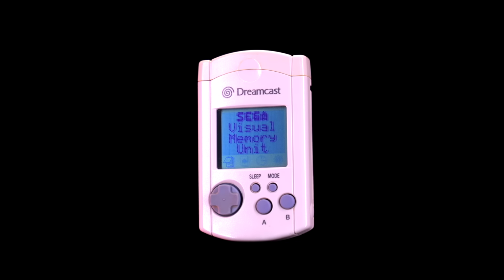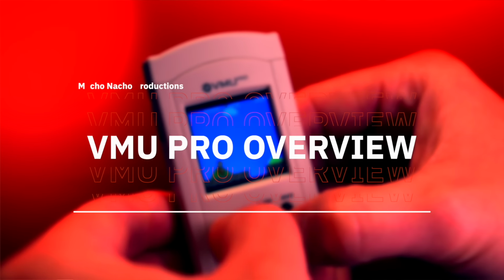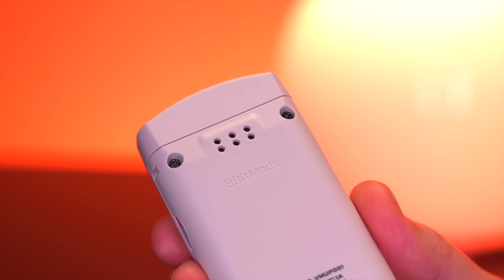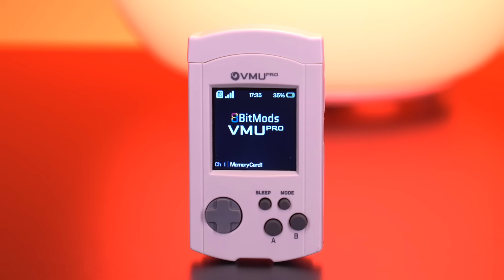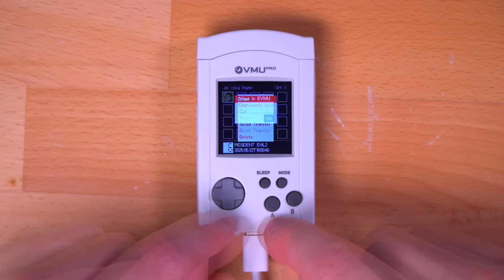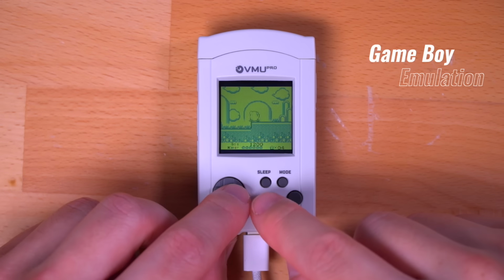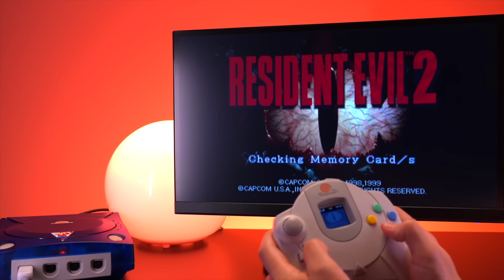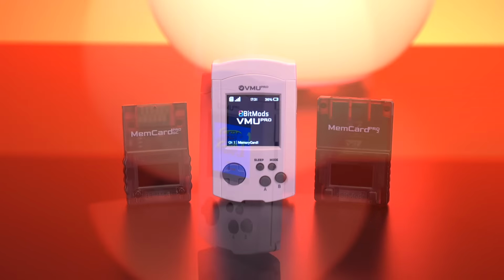The Ultimate DREAMCAST Memory Card Does It All | The VMU Pro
Use this link to SAVE $5 on your first order at PCBWay

8BitMods is back at it!  This time reimagining the Dreamcast’s iconic VMU. Introducing the all-new VMU Pro, the latest addition to 8BitMod’s awesome MemCard Pro lineup. Known for their smart, feature-rich memory card solutions, 8BitMods is now setting a new standard with a modern take on the classic VMU.  The VMU Pro features a high-resolution LCD, full button inputs, unlimited storage, a rechargeable battery, and yes, even retro game emulation! It's everything we ever wanted from the original, and then some.  Join me for an exclusive first look at 8BitMods’ most ambitious memory card yet!

Timestamps
0:00  Intro/Background
3:42  Tour of the Exterior
6:30  Teardown/Internals
8:15  VMU Pro Initial Setup
9:16  Features Overview
9:49  VMU Browser
12:06  VMU Pro Settings
13:07  Other Items: Music Player etc
13:27  Retro Console Emulation
15:51  WebUI
16:22  Demo
17:40  Release Date / Price
18:29  The Future of VMU Pro

// TOOLS AND GEAR I Use For Video Game Console Modding (Soldering Equipment, Flux,

// These stores provide fantastic GEAR and MODS for RETRO CONSOLES!  If you use the following links below, I received a small percentage from sales at no cost to you.